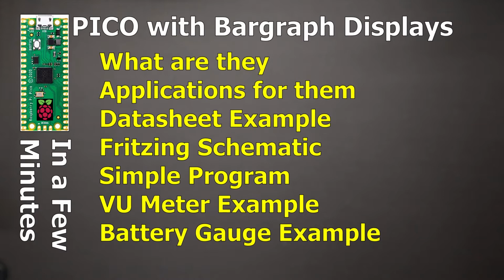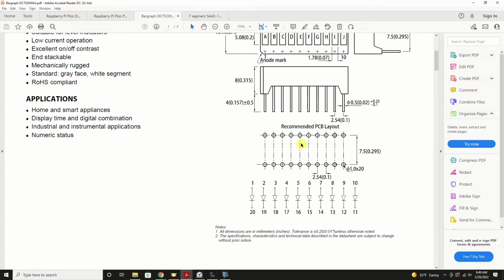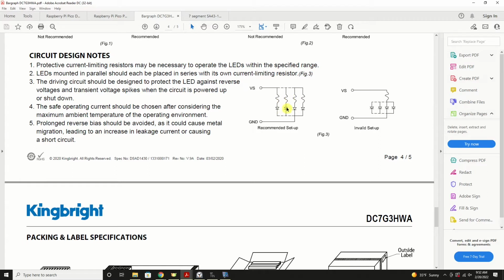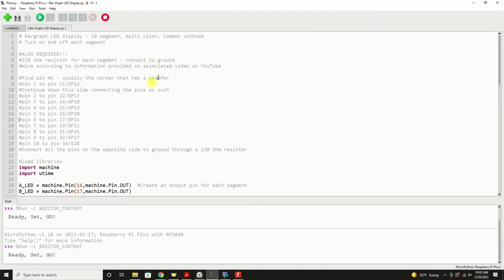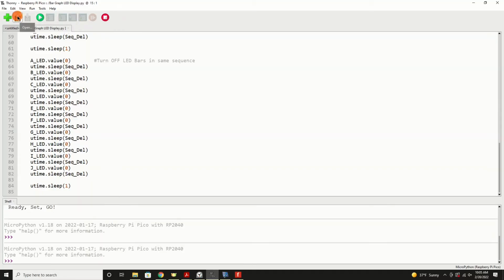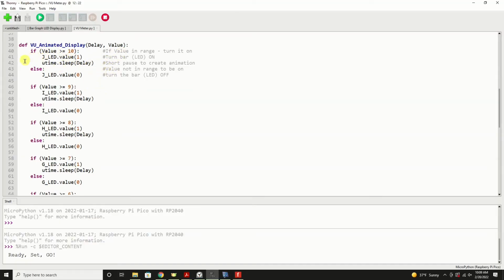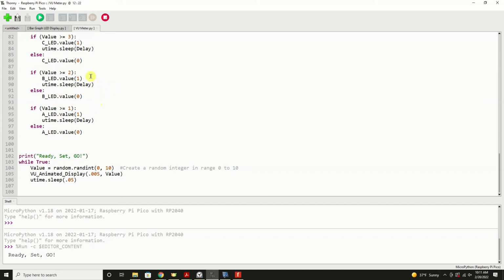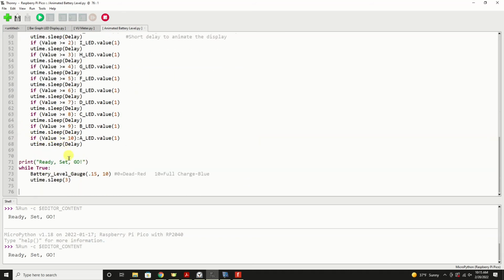Interface the RPi PICO to a LED Bar Graph Display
How to interface the Raspberry Pi PICO to an LED Bar Graph display.  Covered in this video:
  Applications
  Datasheet example
  Example wiring Fritzing
  Breadboard example
  Simple program turning on Segments in sequence
  VU Meter example
  Battery level indicator gauge